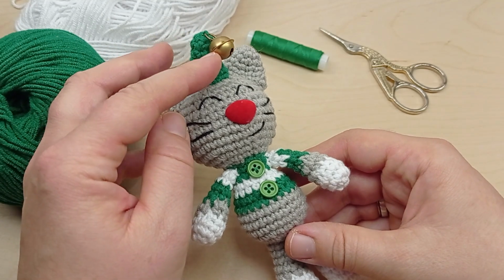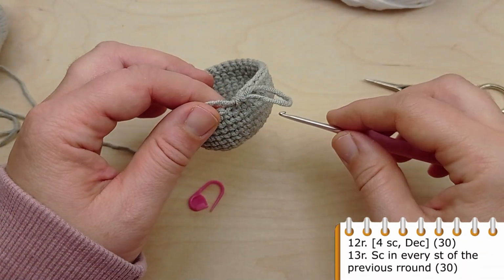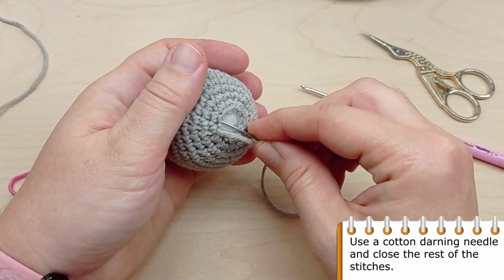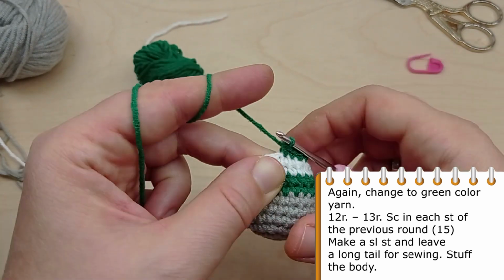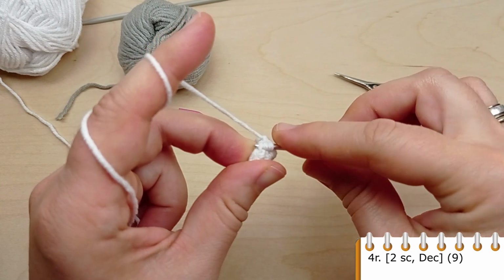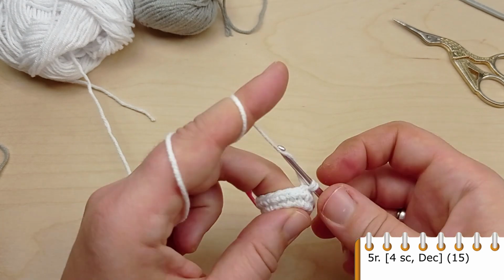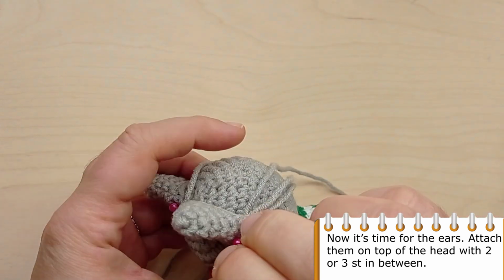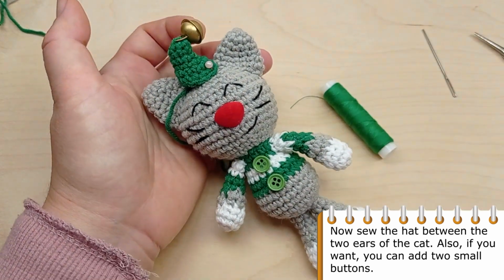🇺🇸How to Crochet Cat Elf/Amigurumi Christmas Cat Elf/Crochet Christmas Decoration/Crochet Kitty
In this step by step tutorial I'll show you how to crochet a cute cat elf - the perfect Christmas decoration or a nice gift for your little one :) The kitty is 13 cm tall. I've used Sport weight yarn and 2,5 mm crochet hook.